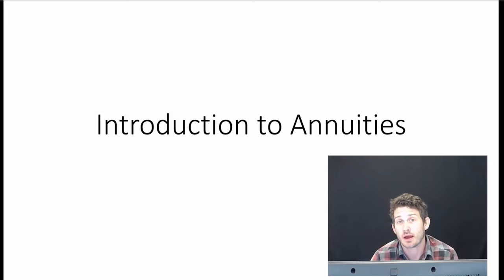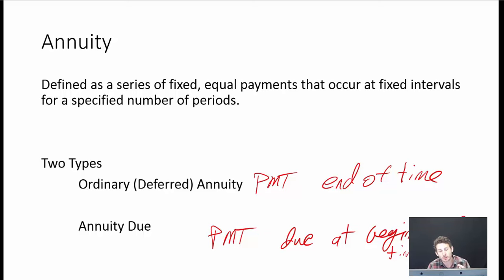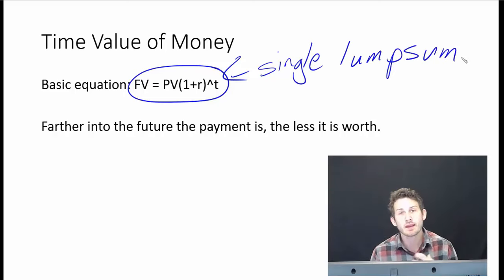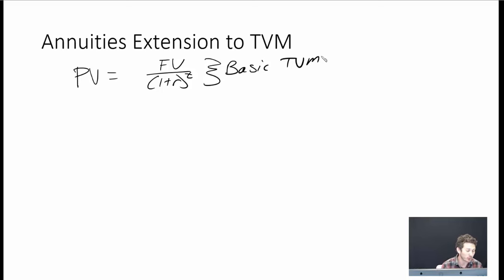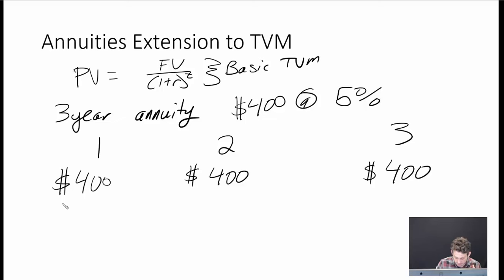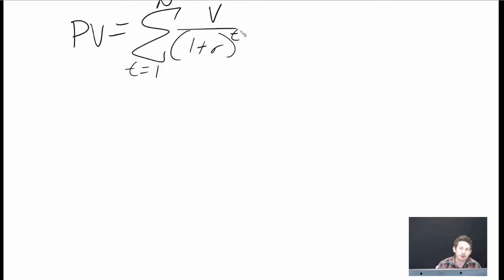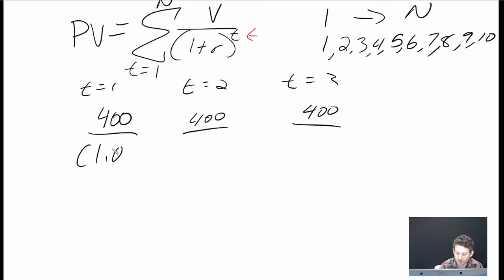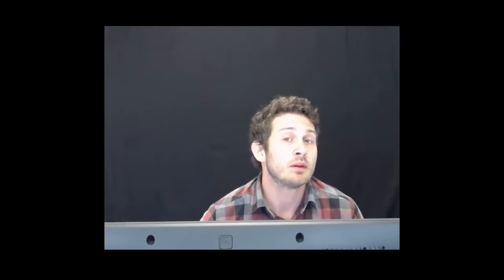Intro to Annuity Calculations